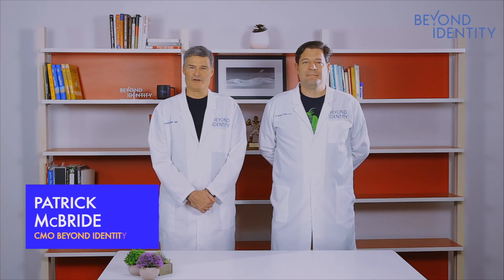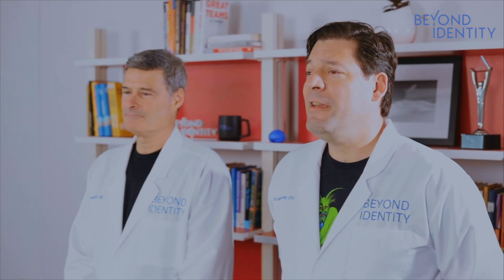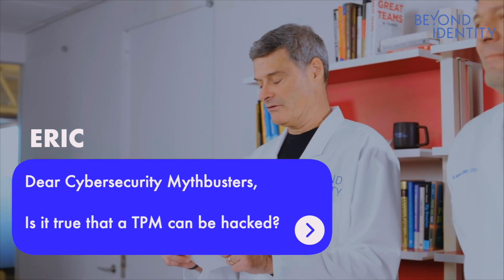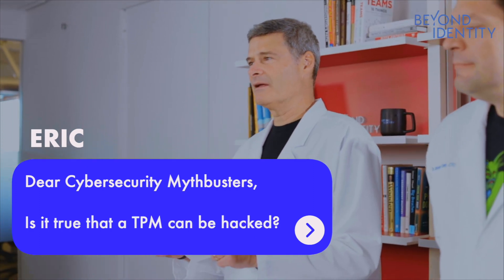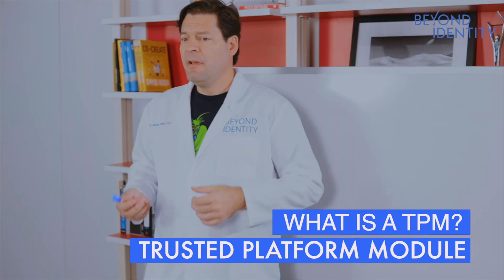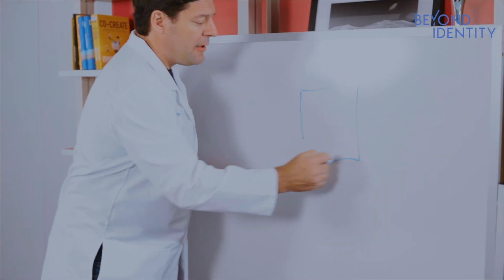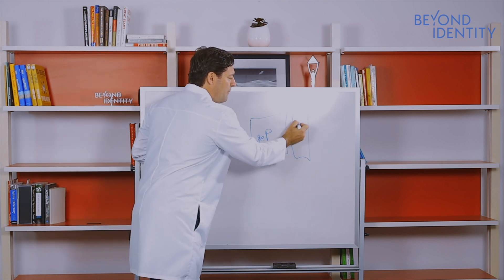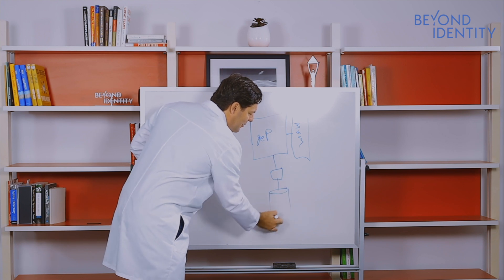TPMs Can't Be Hacked - Cybersecurity Mythbusters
A TPM (or Trusted Platform Module) is an industry standard component that protects keys that can be used for authentication.

The important property of TPMs is that the private key is protected from even the lowest level of the operating system. This property protects a TPM key from phishing and other attacks that may expose it. It is available on most PCs, networking equipment, and industrial controllers.

But can a TPM be hacked? Our Security Architect, Monty Wiseman is with us to help us find out!

Join Beyond Identity's CMO, Patrick McBride, and CTO, Jasson Casey, as they try to bust this latest myth!